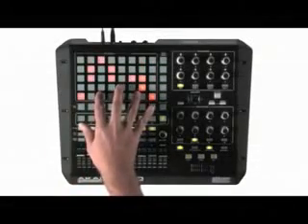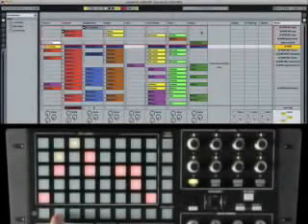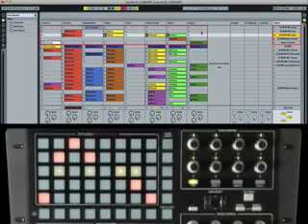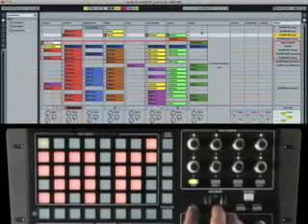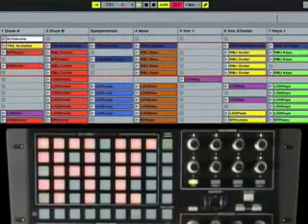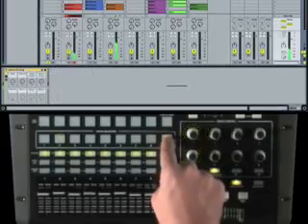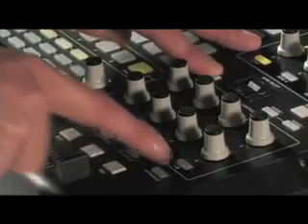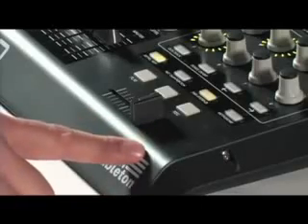Akai APC 40 Ableton Controller - Video 3.flv